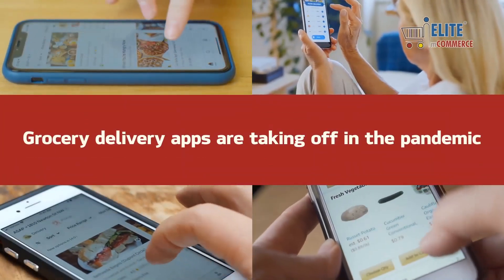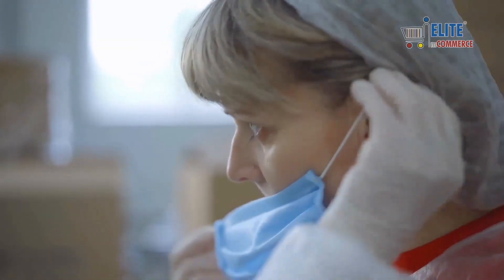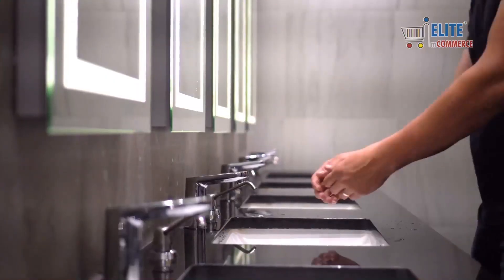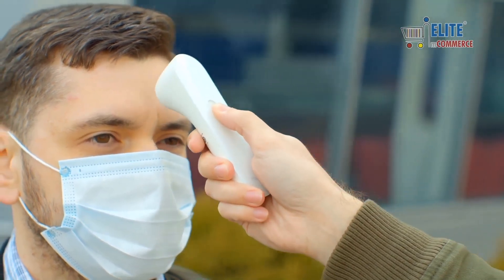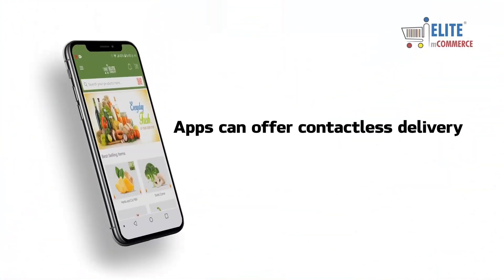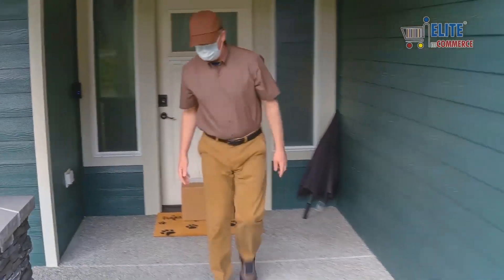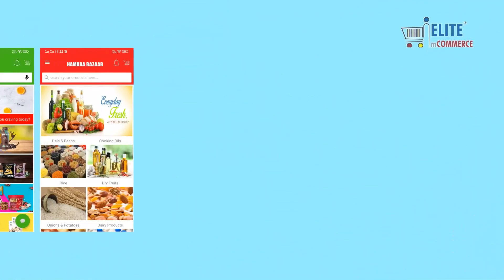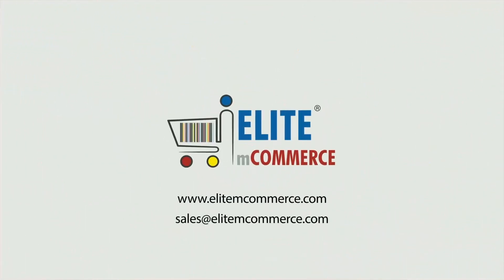How delivery apps can be used in the pandemic? | ElitemCommerce Video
The COVID-19 pandemic has made people change the way they shop for Groceries. Grocery ordering and delivery mobile apps have always saved time for customers but have now become important in reducing the risk of contracting the COVID-19 virus. Stores are also now following safety guidelines like ensuring that employees wear masks, gloves, practice frequent handwashing, regular temperature checks and offer contactlessdelivery to ensure a safer ordering experience to customers. The Grocerydeliveryapps not only improve customer convenience but also help the elderly and others with pre-existing health conditions to shop for grocery safely and securely. And, as a result, more shoppers have started preferring ordering groceriesonline.